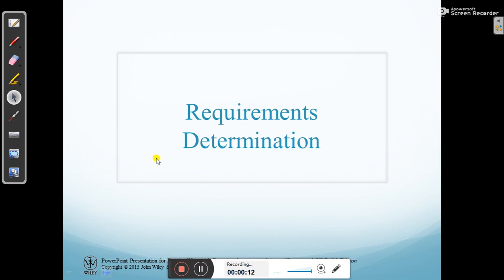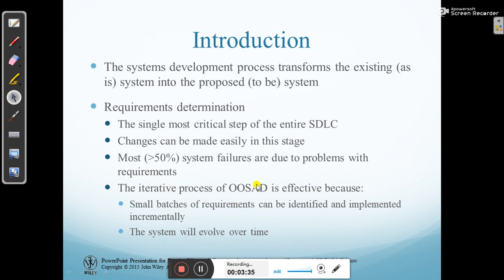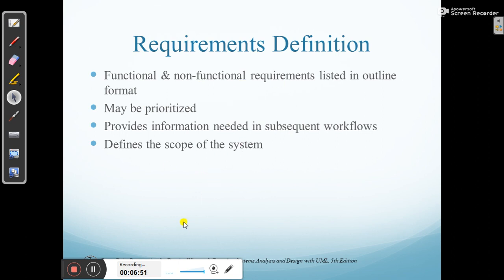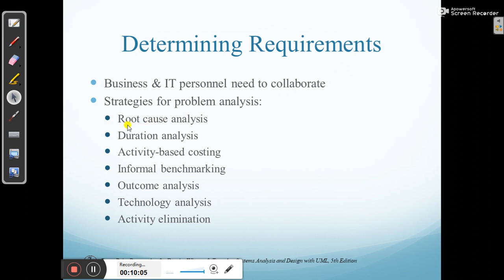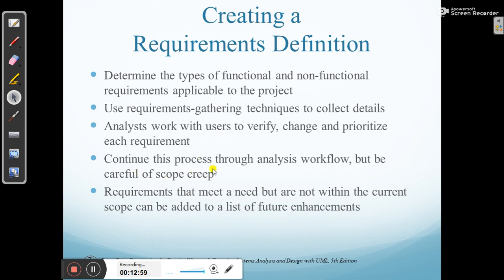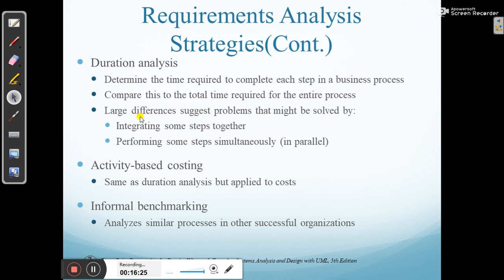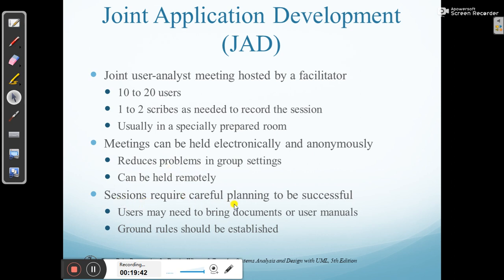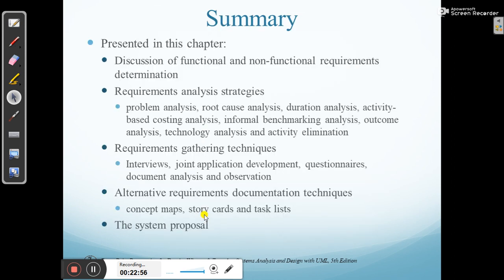Cycle 3 Day 5